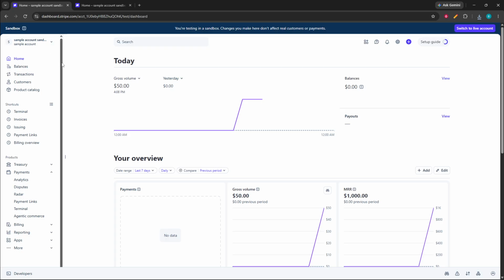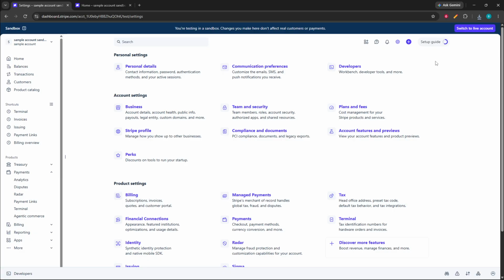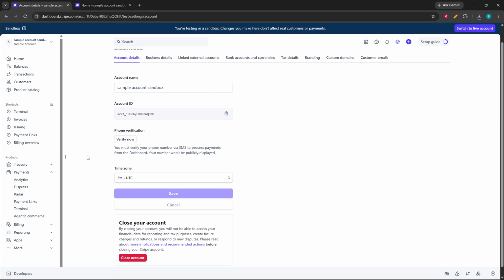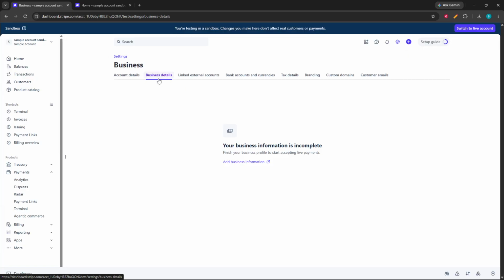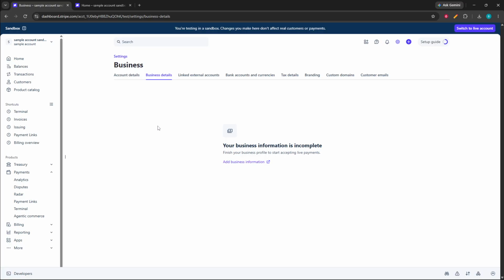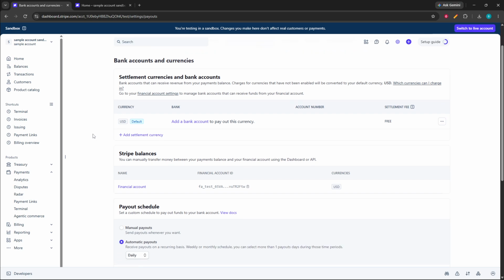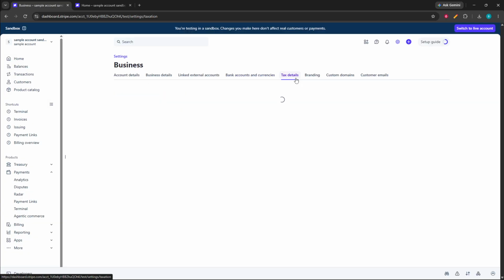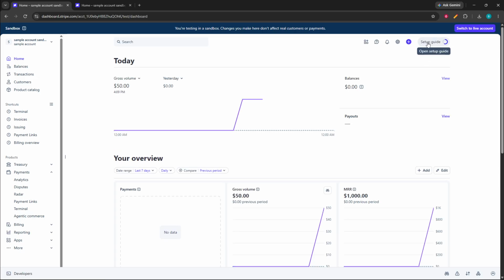How to Prevent Your Stripe Account from Being Suspended (Account Protection Guide 2026)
Learn how to prevent your Stripe account from being suspended step by step.

Perfect for understanding best practices, maintaining compliance, and reducing account risk.